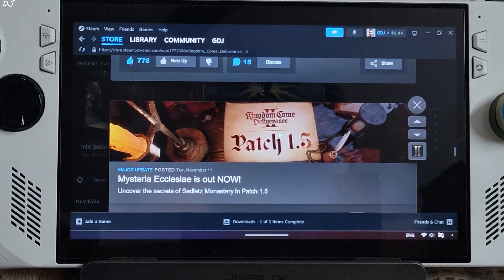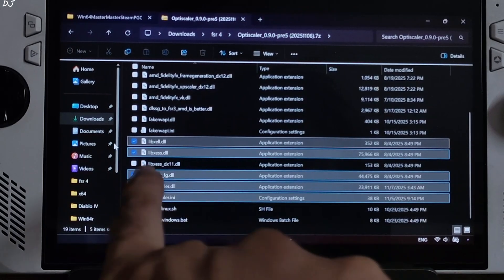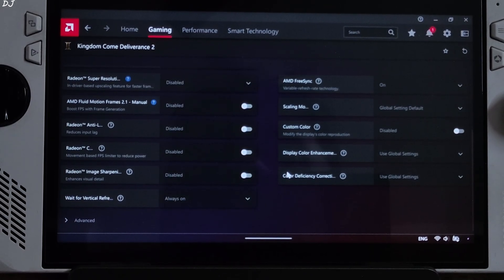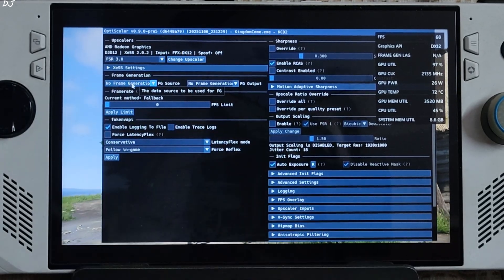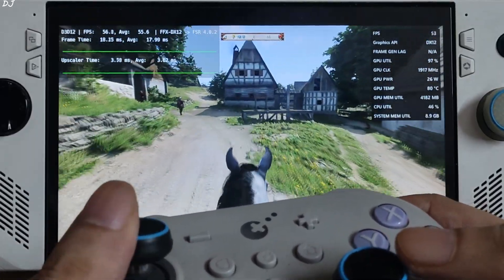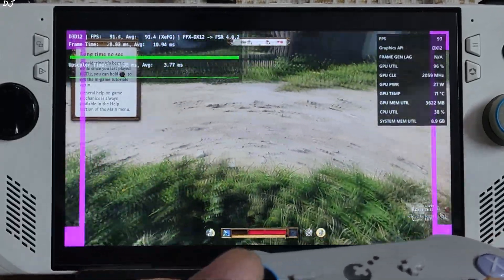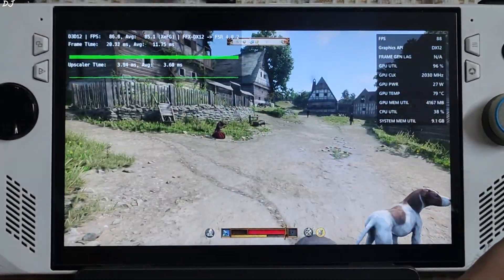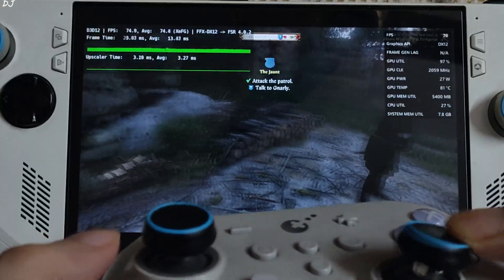Rog Ally Kingdom Come Deliverance 2 Patch 1.5 FSR 4 INT8 Optiscaler XeSS Frame Gen Setup RDNA 3 GPU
Timestamp :

- Kingdom Come Deliverance II Update 1.5 : 00:00
- Download Optiscaler Mod : 00:39
- Download FSR 4 INT8 Upscaler DLL : 00:52
- Optiscaler Mod Setup : 01:17
- Disable DXGI Spoofing : 02:32
- FSR 4 INT8 Upscaler Setup : 02:56
- Rog Ally Settings : 03:17
- Game Settings : 04:01
- Optiscaler Settings : 04:27
- Gameplay [FSR 4 + No Frame Gen] : 05:53
- Enable XeSS Frame Gen Using OptiFG Upscaler FG Source : 07:37
- XeSS Frame Gen Debug View : 08:14
- Gameplay [FSR 4 + XeSS Frame Gen + Hudfix Limit Value 1] : 08:25
- Gameplay [FSR 4 + XeSS Frame Gen + Hudfix Limit Value 3] : 09:07
- Disable Crosshair : 09:41
- Gameplay [FSR 4 + XeSS Frame Gen + Hudfix Limit Value 3] : 09:07
- Map & Journal : 10:26
- Combat [FSR 4 + XeSS Frame Gen + Hudfix Limit Value 3] : 10:43

Testing Kingdom Come Deliverance II on Rog Ally Z1 Extreme Windows 11 Bios 342 Official GPU Driver Adrenaline v 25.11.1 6gb UMA Buffer Size . Video recorded using Poco F5 . Ambient Temperature : 16 degree Celsius .

2025 Rog Ally Full Beginner's Guide | Windows / Armoury Crate / AMD Adrenaline Features & Settings :